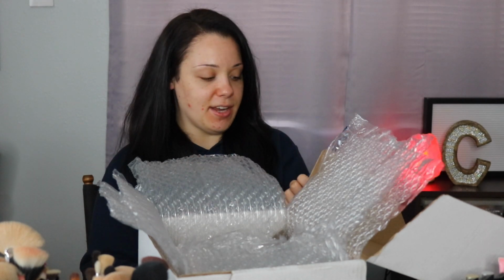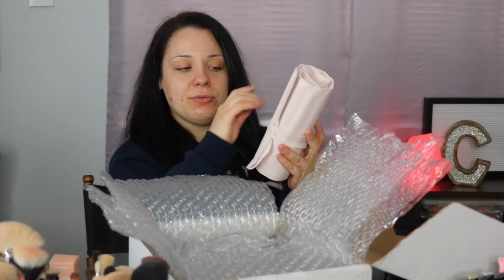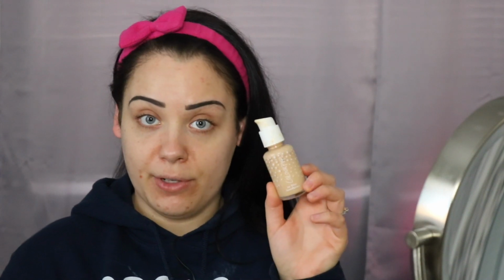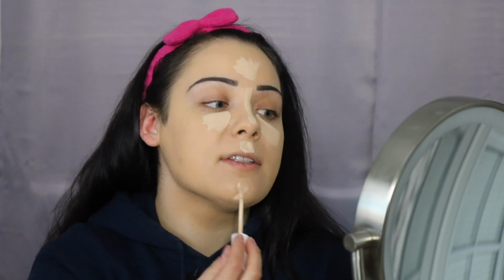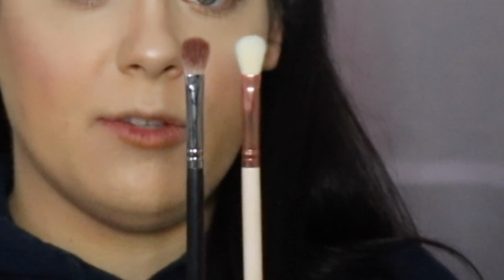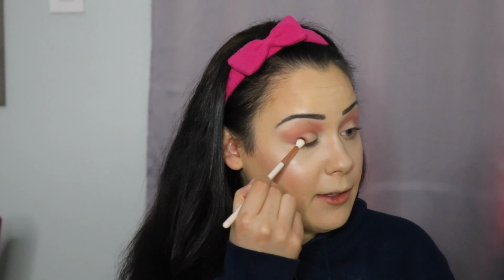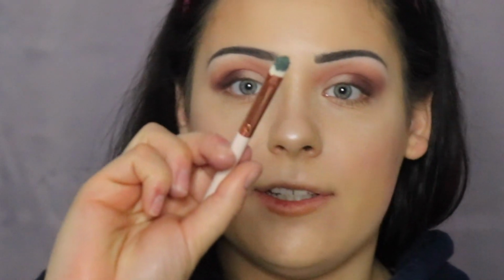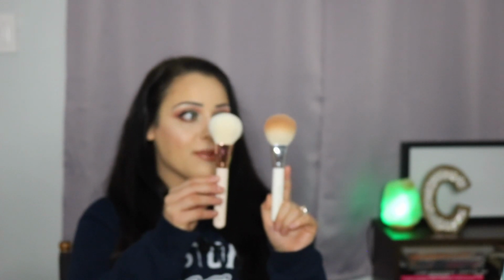Full Face Using ONLY Colourpop! | Cassandra Marie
Hi kittens! Guess who's been trying to upload this video since Friday? ISS ME, BEECH! At any rate, I did a full face using only Colourpop and was supes impressed.

No Filter Foundation
No Filter Concealer Light 60 and Dark 46
Enchanted Rose Blush
Horse & Carriage Highlight
Spectacle Bronzer from Step Right Up (Limited Edition)
Midnight Masquerade Palette
Vegan Brush Roll
Pretty Fresh Sponge
BFF2 Lippie Stick
Disney Princess Premier Lipstick in Ariel
Ultra Glossy Lip in Guppie

Also my apologies for the mic noise and excessive hair touching. I'm workin' on it!

xxo, Cass